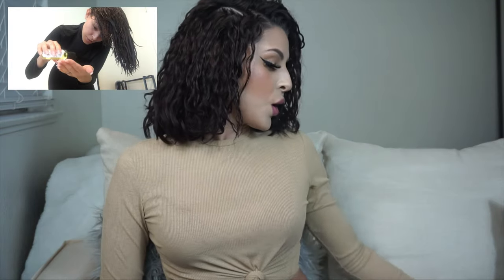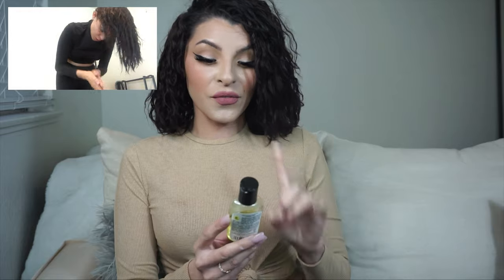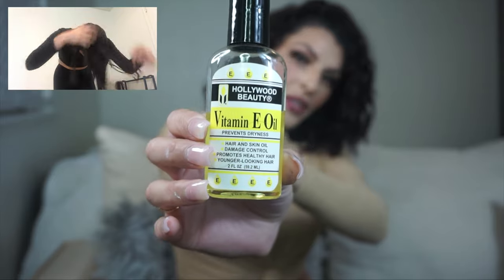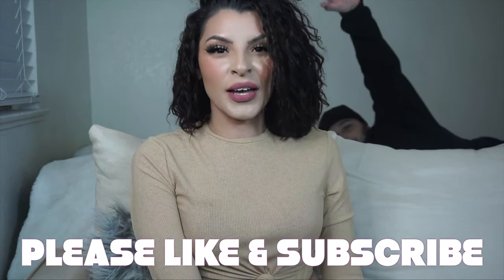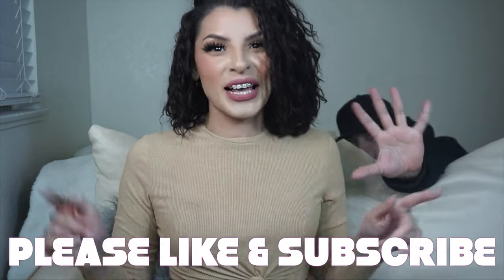HOW I STYLE MY PERM/PRODUCTS FOR CURLS TUTORIAL /PERM HAIR/WAVY HAIR/ KALYENTE NANCY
Hi Everyone!

I’m so happy this video is finally up. All the products I use on this video is listed down below!

Reviews on RevlonDefuser Blow Dryer

Reviews on PermHair Sally Products and Tools

Reviews on Cantu árganos oil Leave-inConditioning

Reviews on HollywoodBeauty VitaminEOil Prevents Dryness

Reviews on CantuSheaButter Styling Gel Maximum Hold

Reviews on AUSSIE Sprunch Mousse And Leaving Conditioner 24 Hr Curl Lock